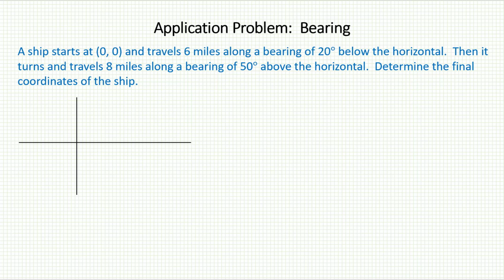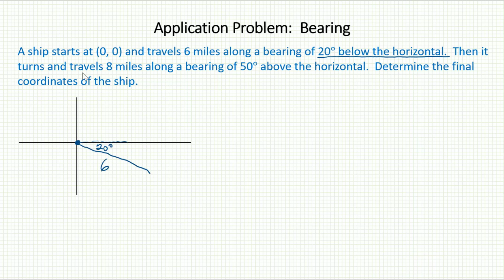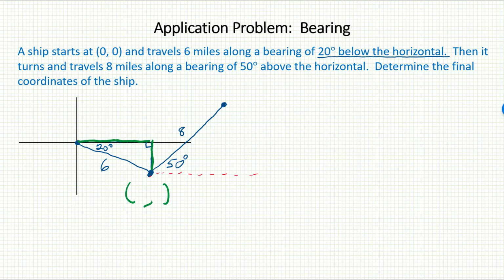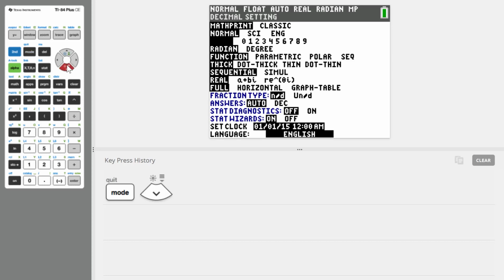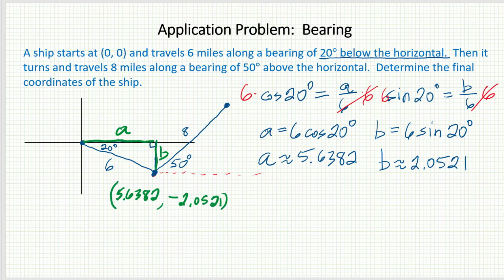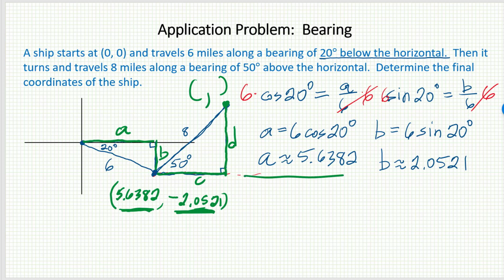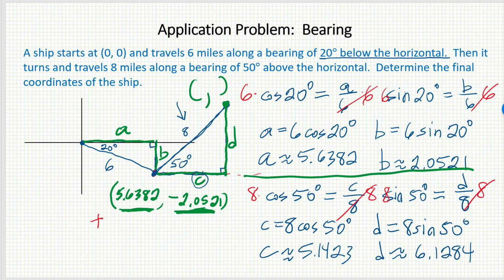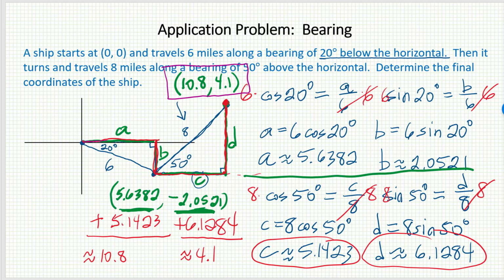Math 373 6.3-6.4 part 1B video 3 application problem - bearing